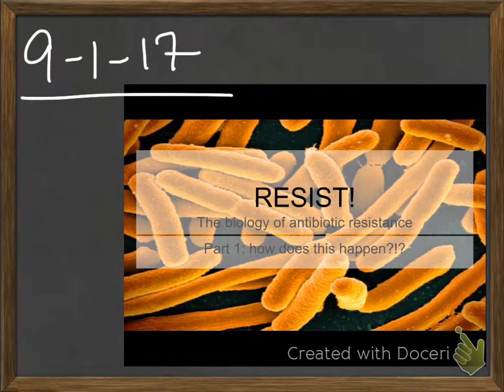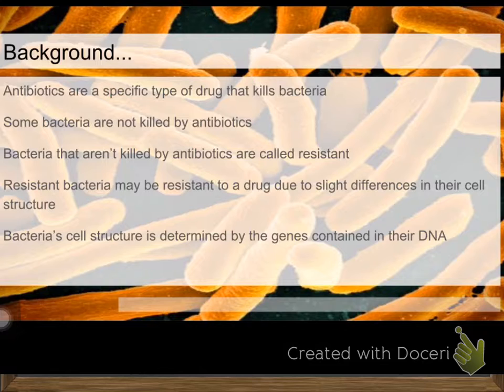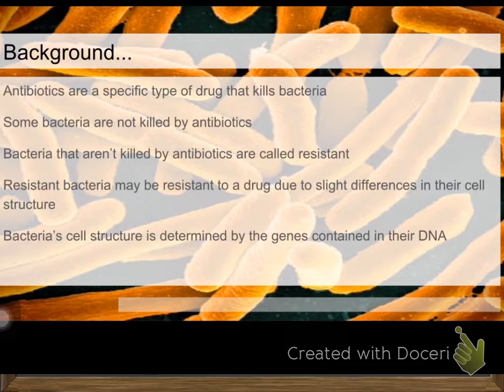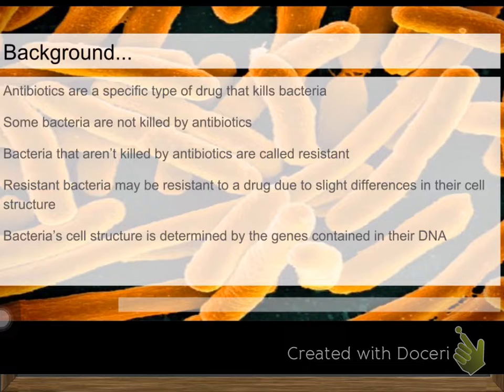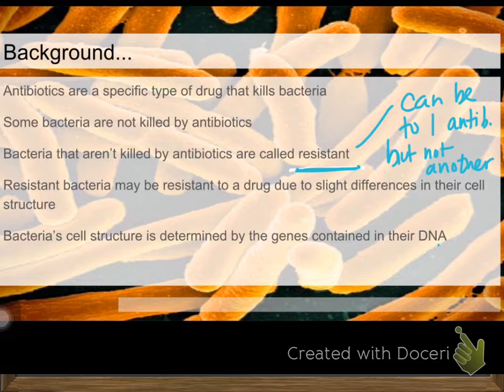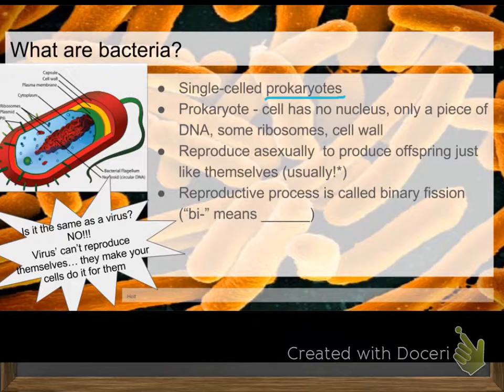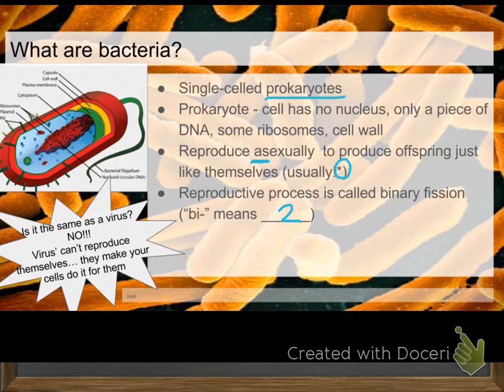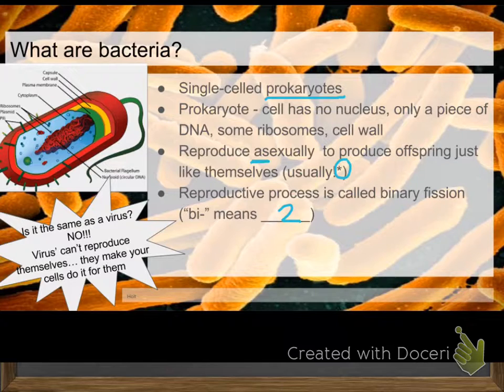bio 9-1-17 resist notes part 1